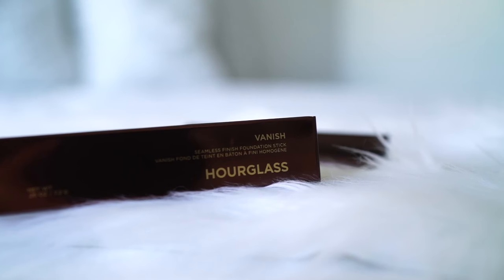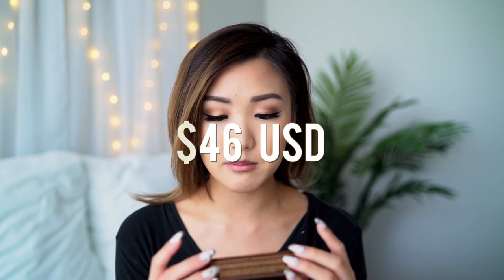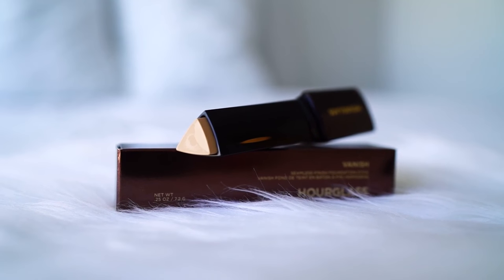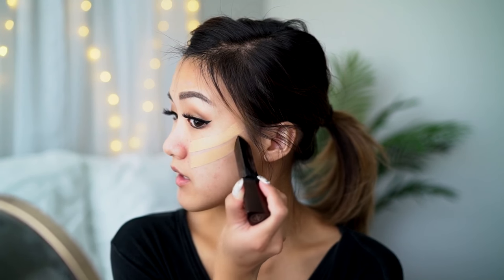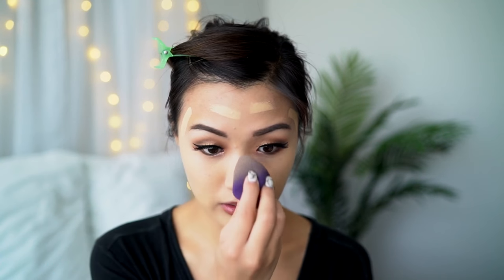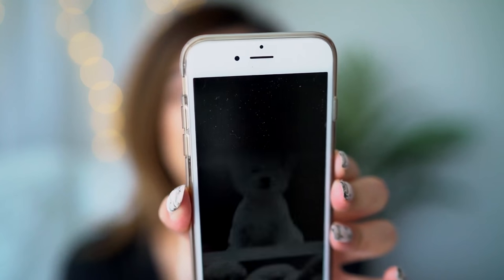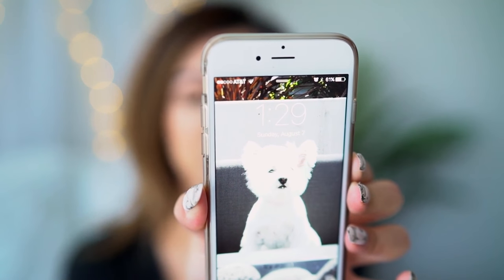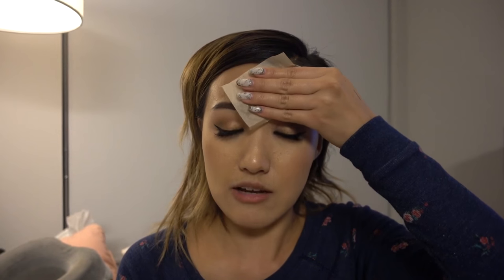Hourglass Vanish Foundation Stick | First Impression Review | ilikeweylie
Here's my first impression review on the new Hourglass Vanish seamless finish foundation stick!
Hourglass Vanish Foundation Stick | Warm Ivory
It Cosmetics | Bye Bye Pores

What I whiten my teeth with:
Use code 'onecombo' for Dial A Smile Kit $50
Use code 'twocombos' for Dial A Smile + Whitening Pen $79
Use code 'weylie20' for 2 whitening pens $20
Use code 'two2packs' for (2), 2 pack pens $40

G E R A R D ♥ C O S M E T I C S
Use code 'ilike30' for 3 lipsticks $30